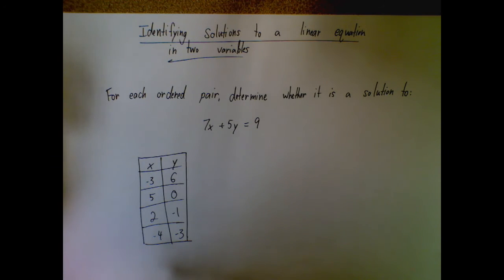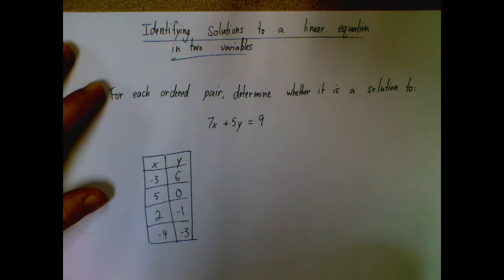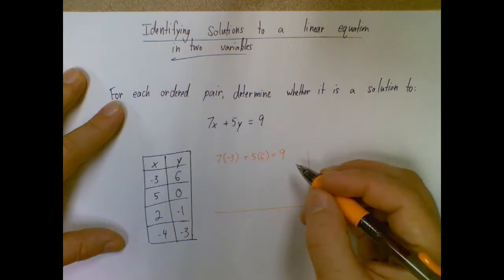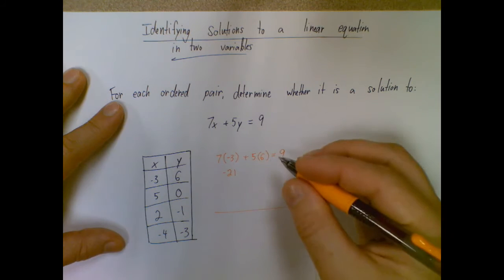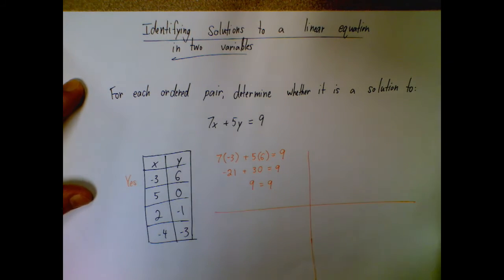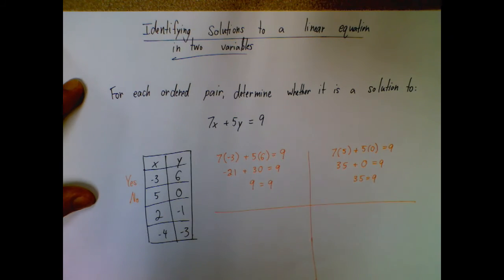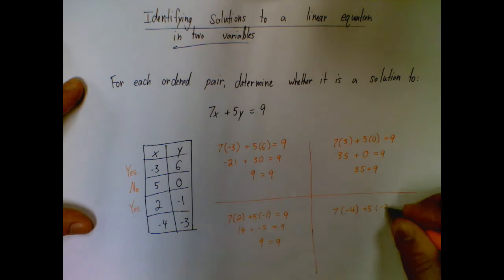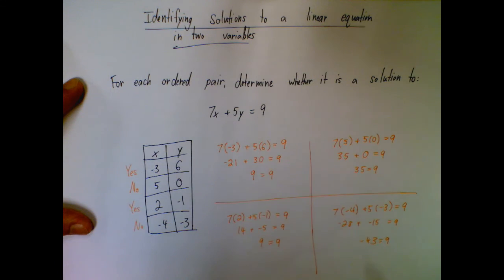Algebra 1 - Identifying solutions to a linear equation in two variables